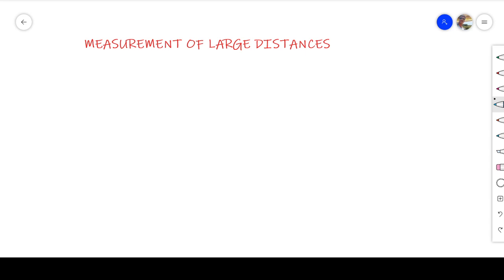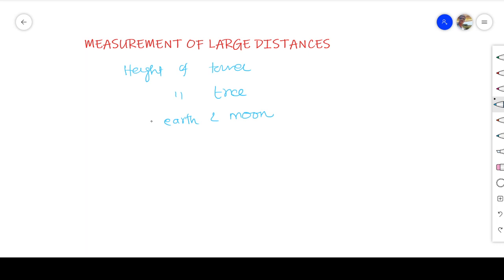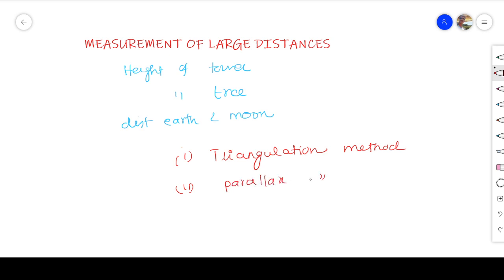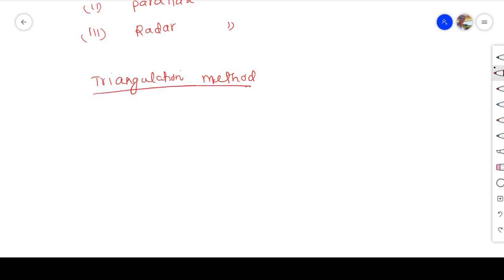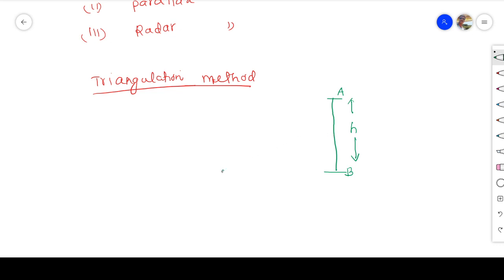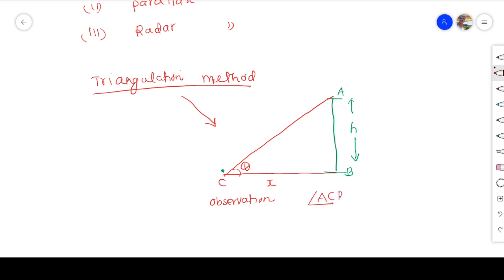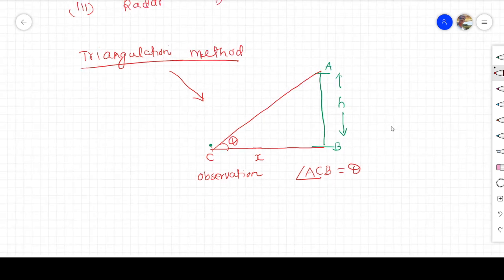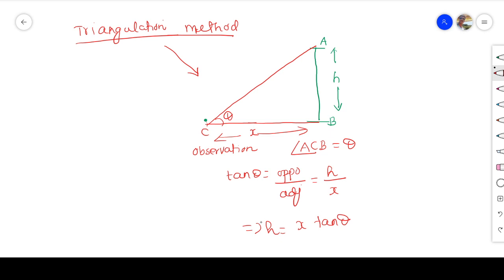CLASS 11 PHYSICS (TN): TRIANGULATION METHOD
How large distance is measured using triangulation method is explained in this video